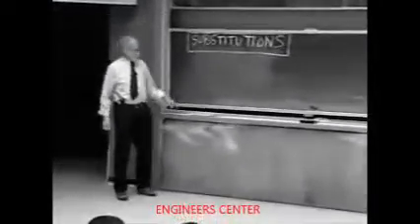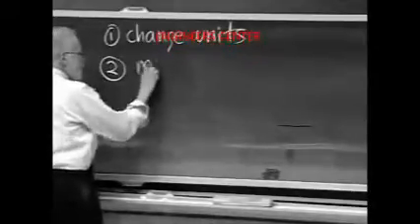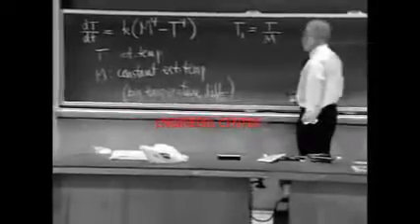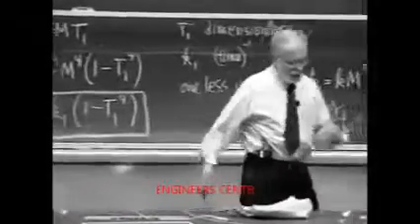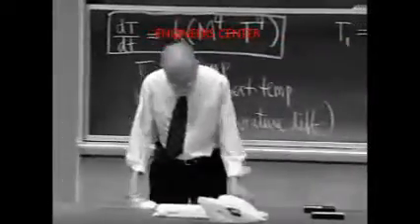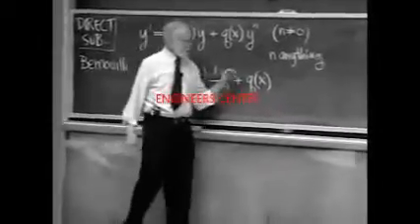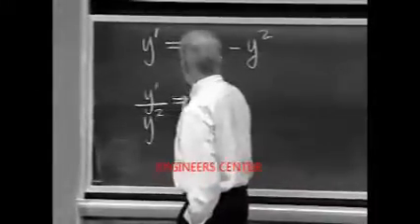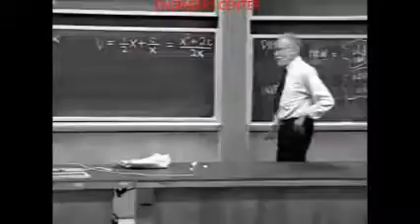Differential Equations Lecture 07(SUBSTITUTIONS) - ENGINEERS CENTER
Differential Equations Lecture 07(SUBSTITUTIONS) - ENGINEERS CENTER BY EXPERTS FROM IIT

BY ENGINEERS CENTER
REF: IIT